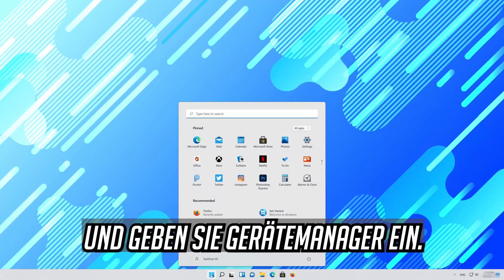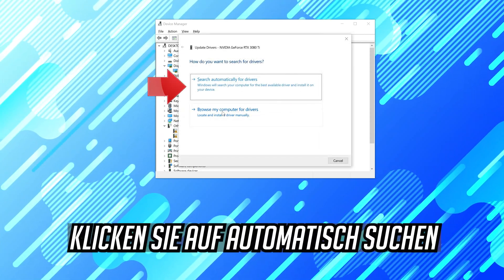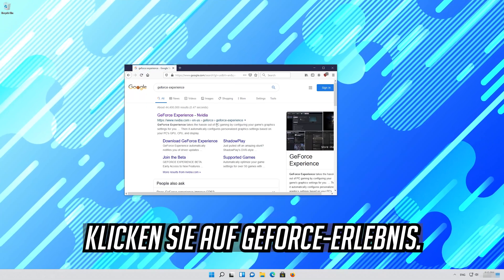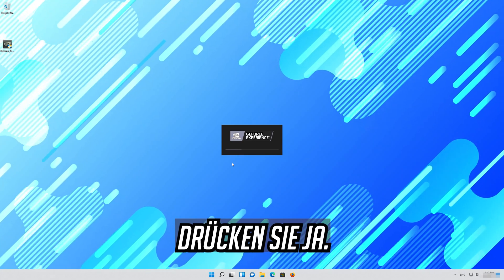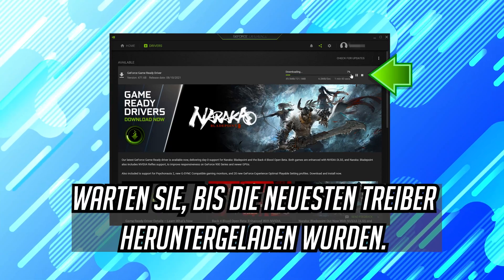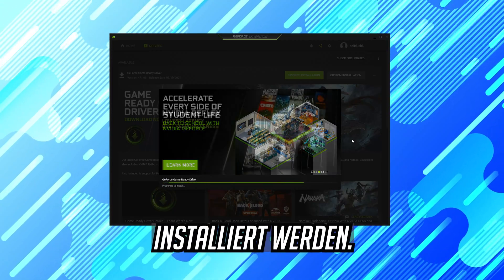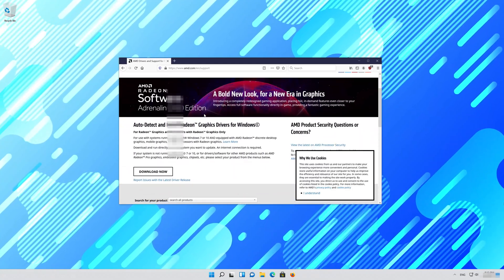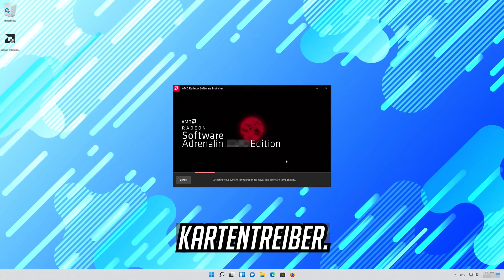Grafikkartentreiber für Windows 11 einfach aktualisieren [NVIDIA] [AMD]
Wenn Ihr Windows 11-PC ein Hardwareproblem aufweist, liegt die Ursache möglicherweise in einem Treiberproblem. In diesem Leitfaden präsentieren wir Ihnen drei Möglichkeiten, um Treiber ordnungsgemäß zu aktualisieren und häufig auftretende Probleme zu beheben.

Unter Windows 11 ist ein Gerätetreiber ein essentieller Code, der dem System ermöglicht, mit spezifischer Hardware wie Grafikkarten, Speichertreibern, Netzwerkadaptern, Bluetooth und anderen Peripheriegeräten wie Mäusen, Tastaturen, Druckern, Monitoren und vielem mehr zu kommunizieren.

Normalerweise erfolgt die Erkennung und Installation von Gerätetreibern automatisch über die integrierte Treiberbibliothek und den Windows Update-Dienst. Jedoch müssen Sie manchmal aus verschiedenen Gründen einige Geräte manuell aktualisieren. Dies kann beispielsweise notwendig sein, wenn Windows 11 eine Komponente nicht erkennen kann, das Gerät nach einem Upgrade nicht mehr funktioniert, Windows Update ein generisches Paket installiert hat oder Sie einen kritischen Fix anwenden oder schnell auf ein neues Feature zugreifen möchten.

In diesem Tutorial behandelte Probleme:
Treiber aktualisieren Windows 11
Realtek Bluetooth-Treiber aktualisieren Windows 11
BIOS-Treiber aktualisieren Windows 11
CPU-Treiber aktualisieren Windows 11
Grafikkartentreiber aktualisieren Windows 11
Treiberaktualisierung deaktivieren windows 11
Dell Laptop Treiber Update Windows 11
Gerätetreiber-Update Windows 11
Ethernet-Treiber aktualisieren Windows 11
Epson Druckertreiber Windows 11 aktualisieren
Grafiktreiber aktualisieren Windows 11
Intel Grafiktreiber Windows 11 aktualisieren
AMD Grafiktreiber Windows 11 aktualisieren
Aktualisieren Sie den NVidia-Grafiktreiber Windows 11
So aktualisieren Sie den Treiber für Windows 11
hp treiber update windows 11